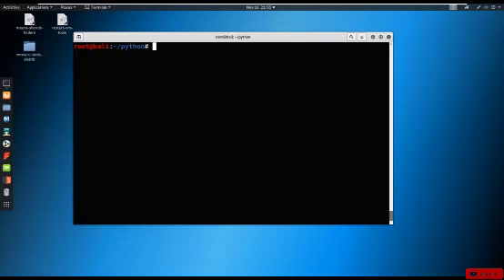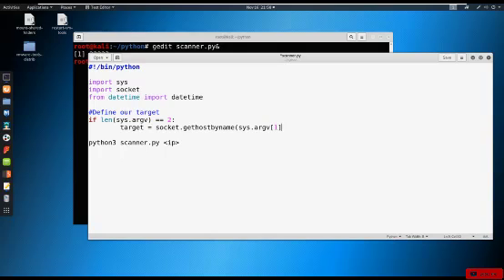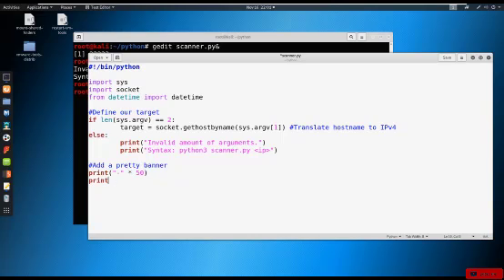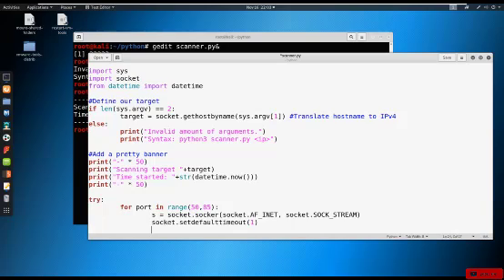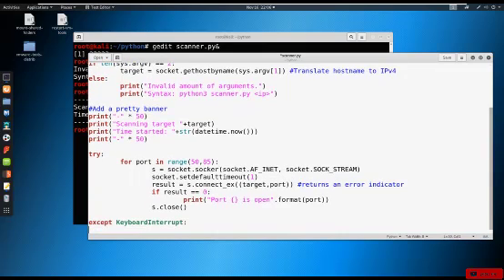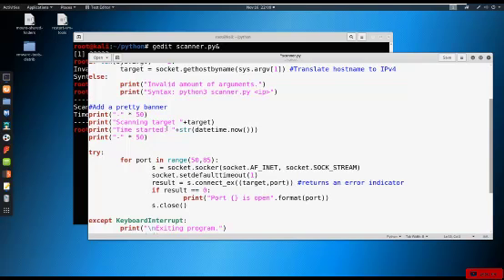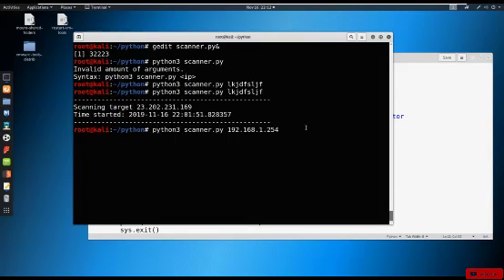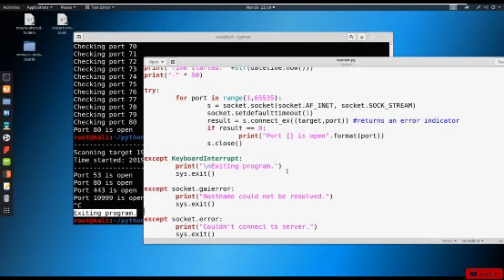Practical Ethical Hacking - The Complete Course | Building a Port Scanner - 2020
Practical Ethical Hacking - The Complete Course
2020 Launch! Learn how to hack like a pro by a pro. Up to date practical hacking techniques with absolutely no filler.

• Practical ethical hacking and penetration testing skills
• Network hacking and defenses
• Active Directory exploitation tactics and defenses
• Common web application attacks
• How to hack wireless networks
• Learn how to write a pentest report
• Understand the security threats affecting networks and applications

Requirements
• Basic IT knowledge
• For Mid-Course Capstone: A subscription to hackthebox is suggested, but not required to complete the course.
• For Wireless Hacking: A wireless adapter that supports monitor mode (links provided in course).
• For Active Directory Lab Build: A minimum of 16GB of RAM is suggested. Students can still participate in the course, but may experience slow lab environments.
Description
Welcome to this course on Practical Ethical Hacking.  To enjoy this course, you need nothing but a positive attitude and a desire to learn.  No prior knowledge is required.
In this course, you will learn the practical side of ethical hacking.  Too many courses teach students tools and concepts that are never used in the real world.  In this course, we will focus only on tools and topics that will make you successful as an ethical hacker.  The course is incredibly hands on and will cover many foundational topics.

A Day in the Life on an Ethical Hacker.
Effective Notekeeping.
Networking Refresher.
Introductory Linux.
Introductory Python.
Hacking Methodology.
Exploitation Basics.
Mid-Course Capstone.
Exploit Development.
Active Directory.
Post Exploitation.
Web Application Penetration Testing.
Wireless Attacks.
Legal Documentation and Report Writing.
Career Advice.